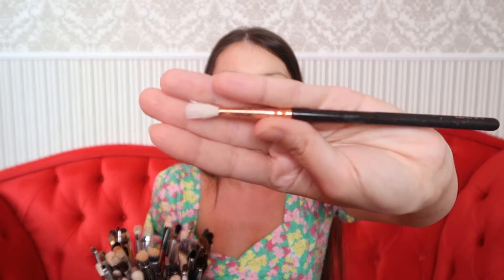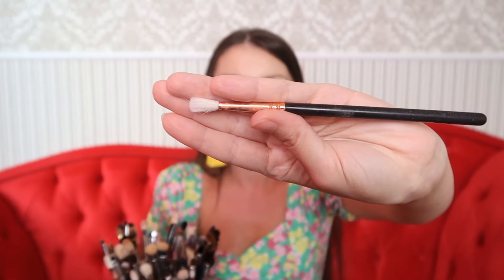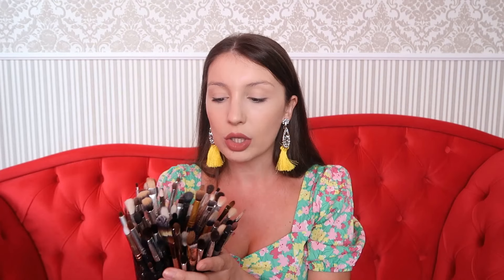BEAUTY SECRETS | Cea mai usoara metoda de a spala si igieniza pensulele de make-up & beauty blender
Dragilor,
In videoclip-ul de astazi va voi arata cea mai usoara metoda de a spala pensulele de make-up.

🎥Cu ce filmez?
Filmez cu Canon g7x & Iphone 12 pro

✏️Cu ce editez ? Adobe Premier Pro